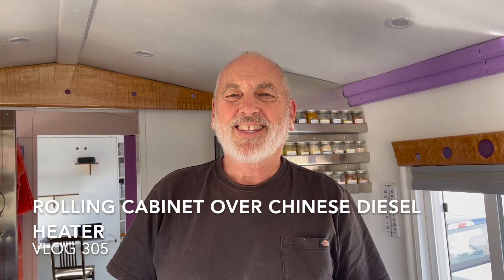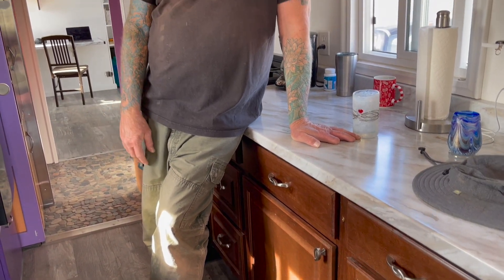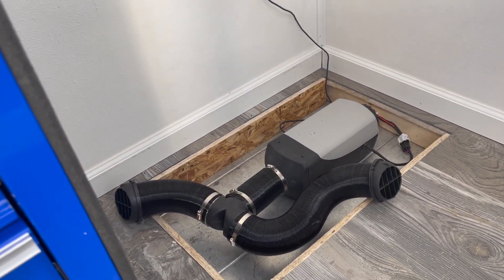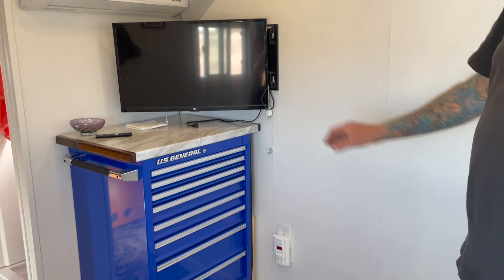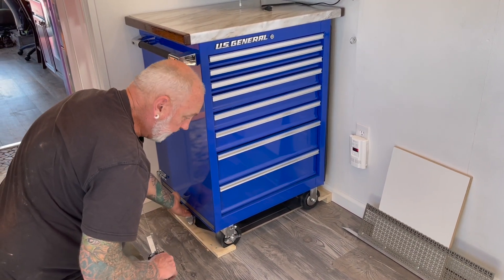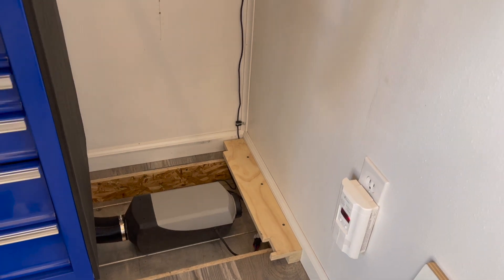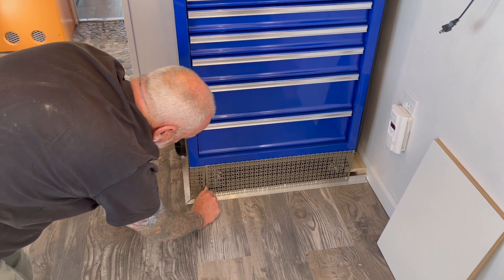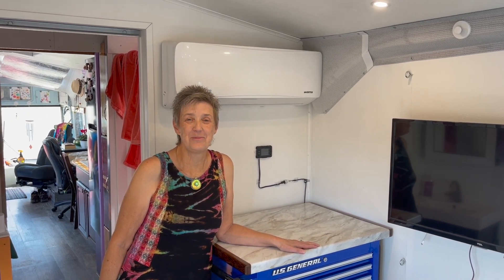Rolling Cabinet Over Chinese Diesel Heater - Vlog 305 Bus Life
Welcome to a buslife with Randy & Shelley Knapp at KnappTime where we are have converted a 2004 ThomasSchoolBus into our TinyHomeonWheels. Come along for the ride. We are all about traveling miles and spreading smiles.

What’s Up YouTube …. We had purchased a second Chinese diesel heater for the back of the bus and now that we have it installed we need to figure out how to cover it up and utilize the space above it. Space is everything in bus life. Keep watching as the journey continues here at KnappTime. LivingTheDream….One day at a time. BusLife. An Epic Journey ... Traveling Miles Spreading Smiles

Superfastracing 8KW 12V Diesel Air Heater Tank LCD Thermostat Quiet For Truck Boat Car Trailer

Living the busLife / skoolieLife with Randy and Shelley Knapp at Knapp Time. Traveling Miles...Spreading Smiles